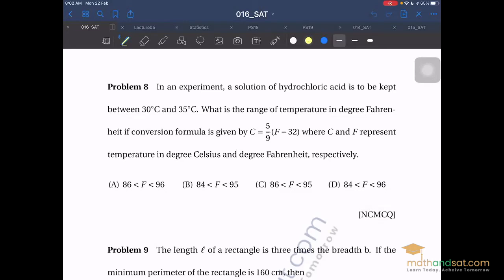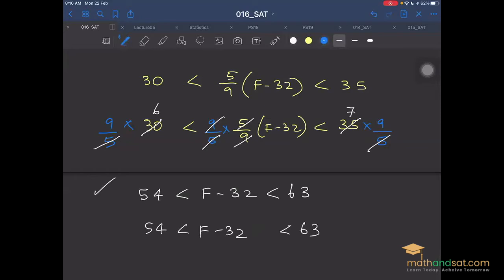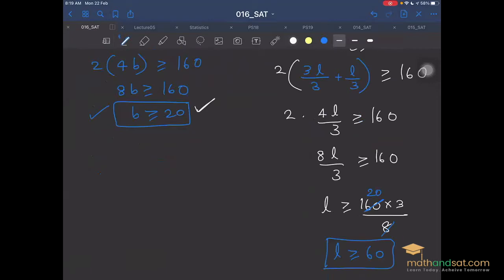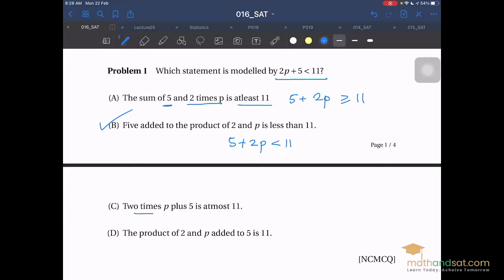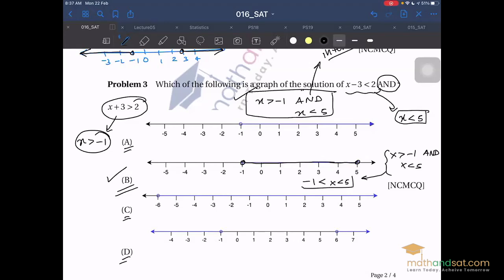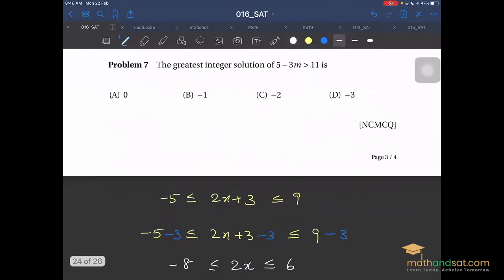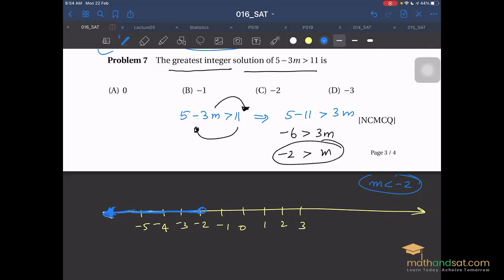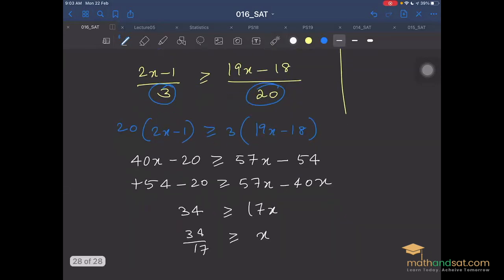SAT Maths | Heart of Algebra | Linear Inequalities in one variable| Lecture 20